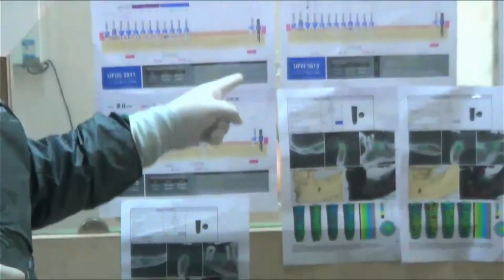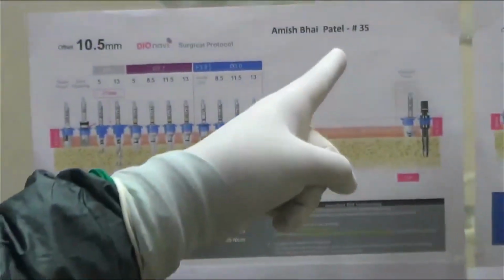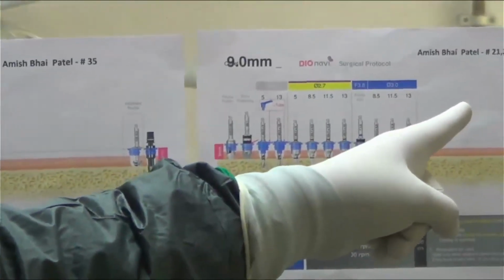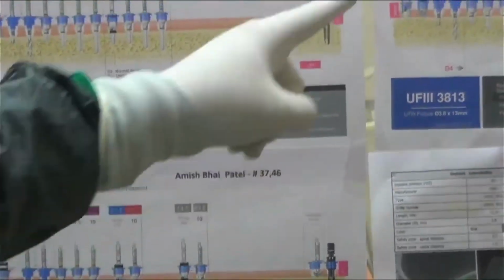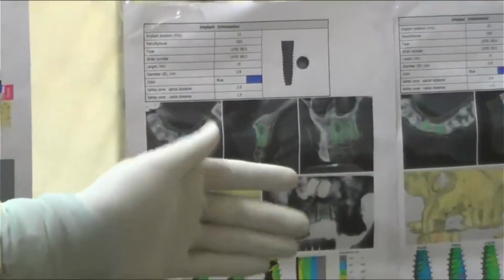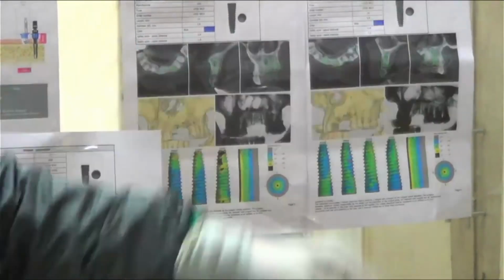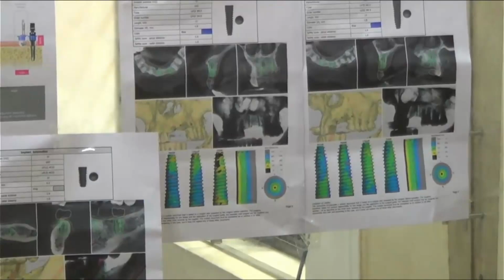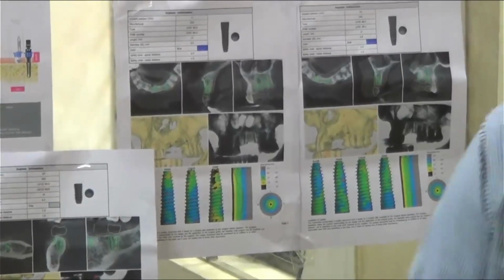Digital Orientation In Implatology By DIO Implant